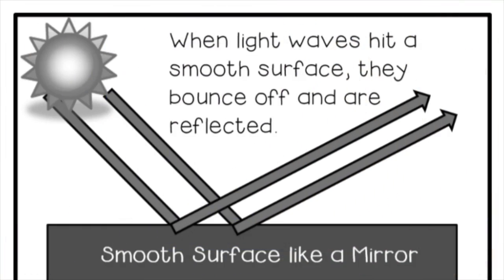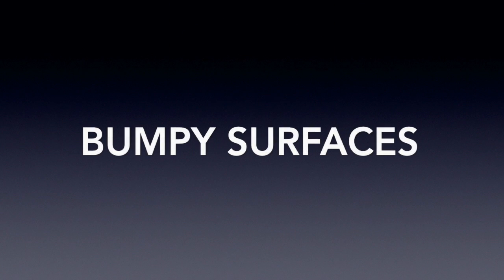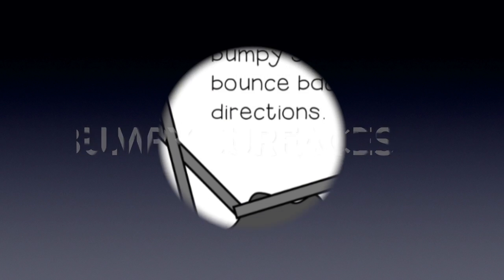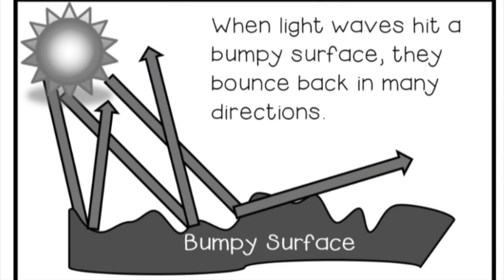Making Connections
Join me as we discuss our light lab conclusions.